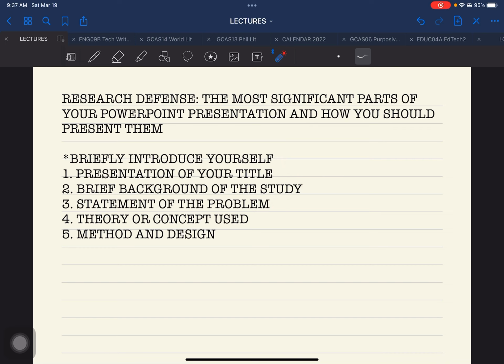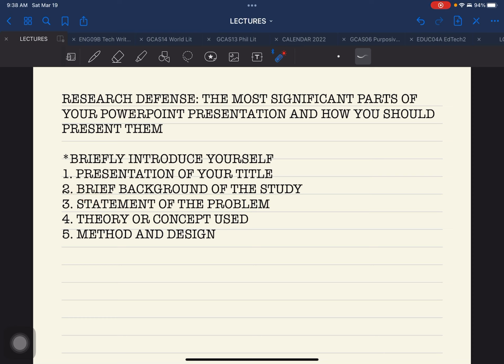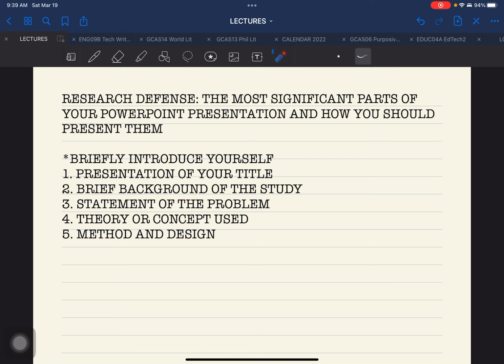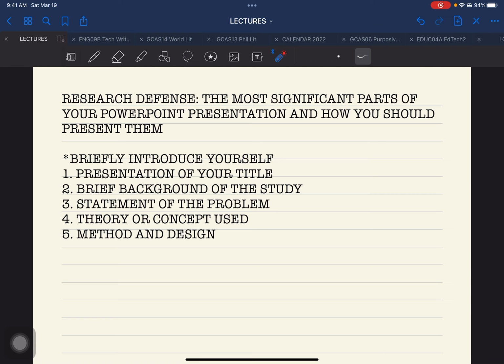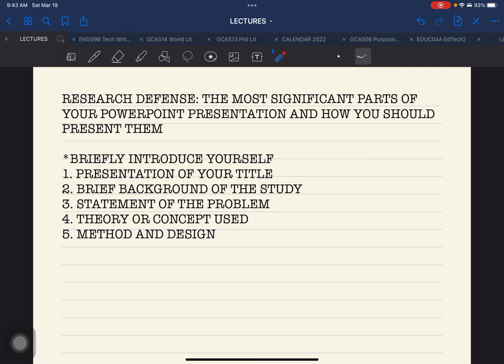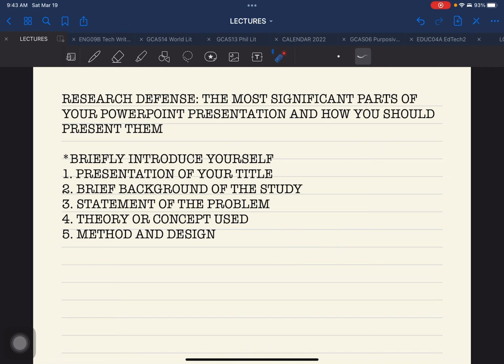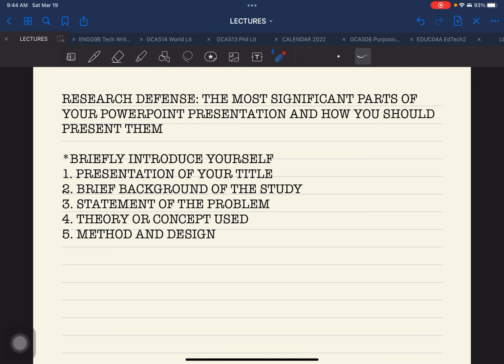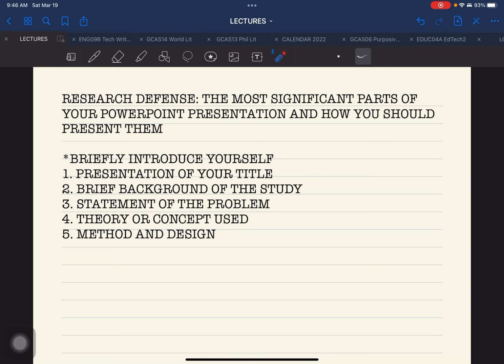PARTS OF YOUR RESEARCH DEFENSE PRESENTATION